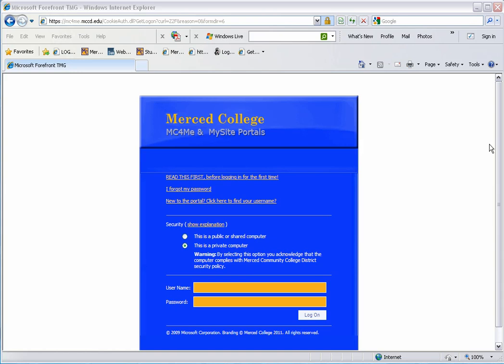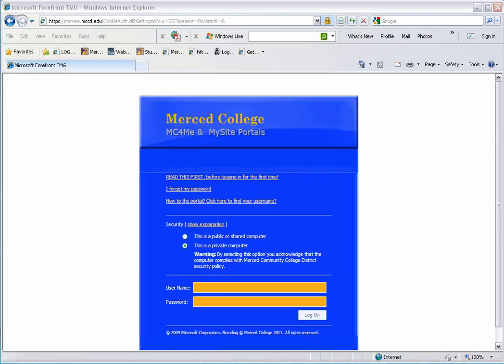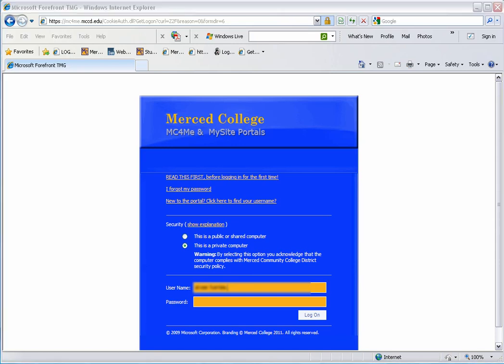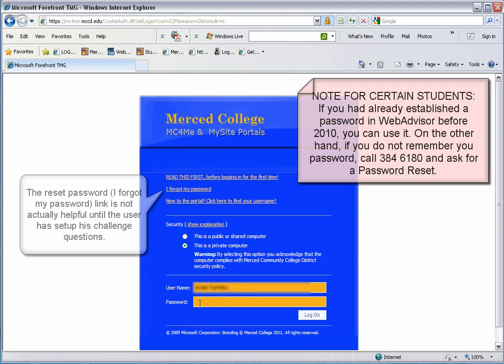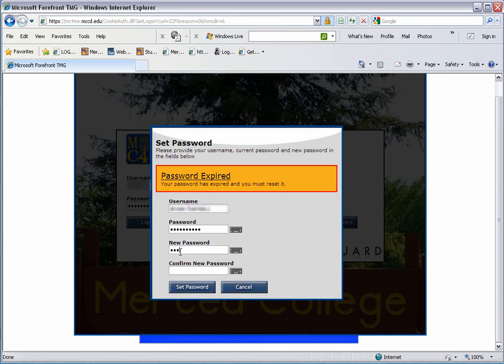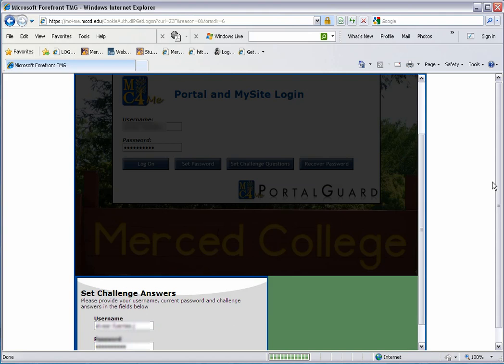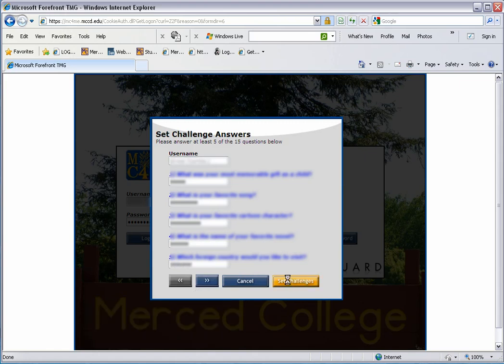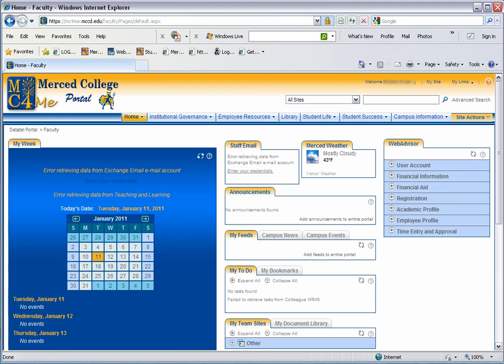How to log in to the very first time (3)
Instructions to access to the New Merced Community College Portal, MC4ME. 01/01/2011.
* Video intended for first time users.
* We will learn how to find the username.
* We will learn how to establish the answers to the secure challenge questions.
* We will learn how to set up a new password.
Student Help Desk, Eduardo Alvear 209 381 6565